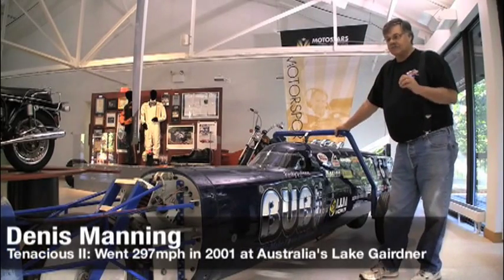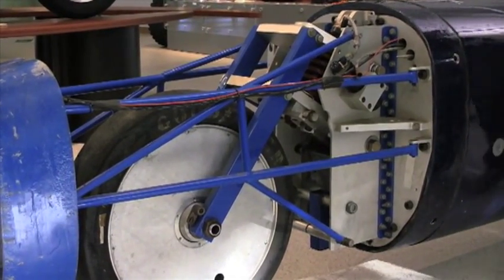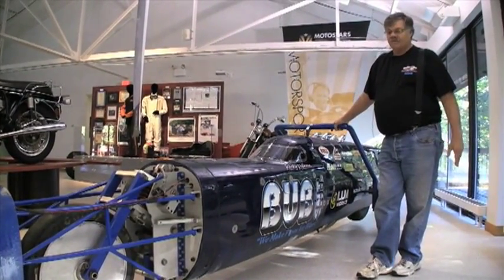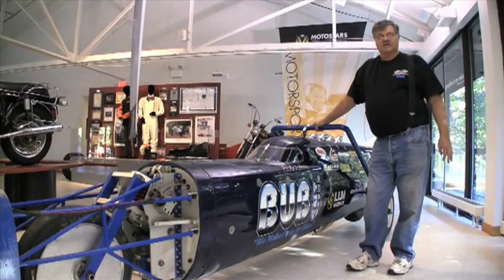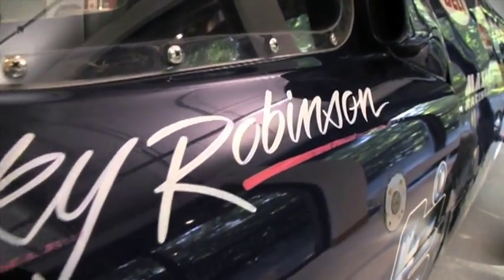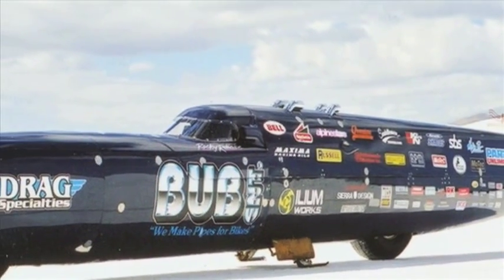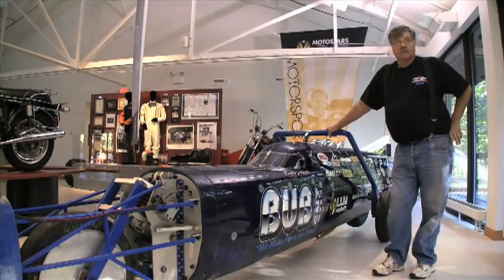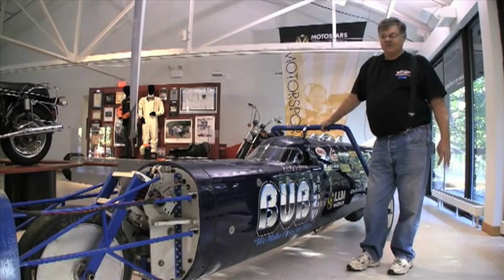Denis Manning talks about the Tenacious II streamliner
Denis Manning, along with his rider Chris Carr, currently holds the world motorcycle land-speed record of 367.382 mph through the measured mile. Although this motorcycle, Tenacious II, did not set that record -- "No. 7" did -- it did teach Manning a few things about the science of going extremely fast. Here, he talks about it.